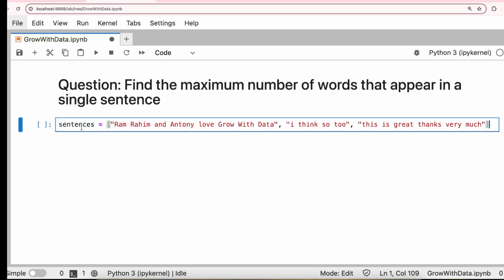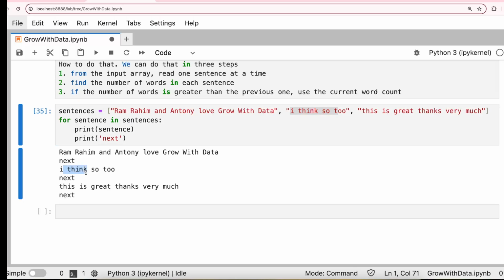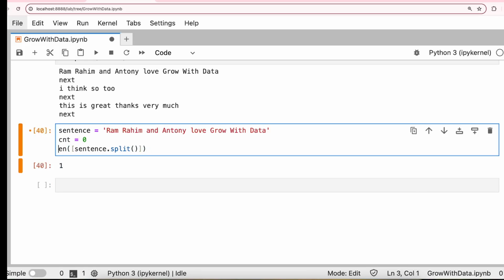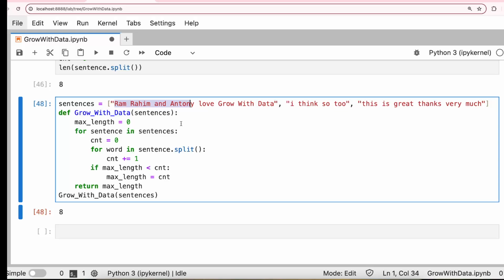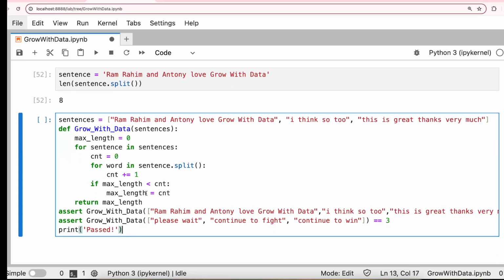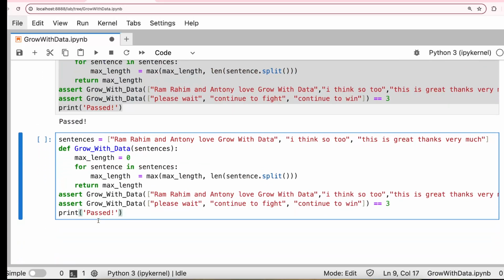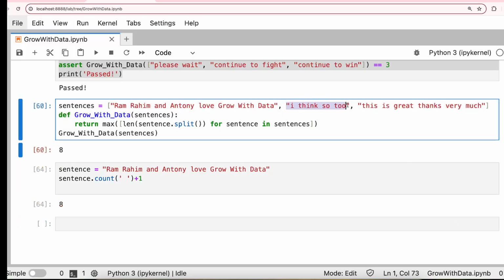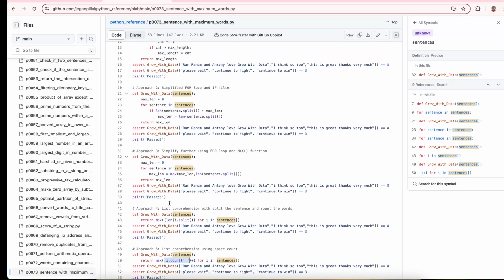Sentence with Maximum Words | Python Interview Questions | Data Engineer Interview Questions | FAANG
Video 209: In this video, we are going to find the sentence with maximum words from a list of sentences

You are given a array of sentences and asked to return the maximum number of words in a single sentence.

In this video, we are going to discuss various methods to find the solution

*** Approach 1: Brute Force Method ***
    This approach involves a nested loop to iterate through each sentence and each word within the sentence. By counting the words in each sentence and updating the maximum length as needed, the function finds the maximum number of words in any sentence.

*** Approach 2: Simplified FOR Loop and IF Filter ***
    Here, we simplify the nested loop by using a single loop and an if statement to filter sentences with more words than the current maximum. This reduces the complexity while achieving the same result.

*** Approach 3: Further Simplification with MAX() Function ***
    Building upon the previous approach, we use the max() function to compare the length of each sentence directly with the current maximum length. This eliminates the need for an explicit if statement, making the code even more concise.

*** Approach 4: List Comprehension with Splitting Sentences ***
In this approach, we use list comprehension to split each sentence into words and calculate the length of each resulting list. By taking the maximum of these lengths, we determine the maximum number of words in any sentence.

*** Approach 5: List Comprehension Using Space Count ***
Similar to the previous approach, this method also employs list comprehension. However, instead of splitting sentences into words, it counts the number of spaces in each sentence and adds 1 to get the word count. Again, the maximum of these counts gives the desired result.

These approaches demonstrate various ways to tackle the problem, each with its own trade-offs in terms of readability, efficiency, and coding style. Depending on the context and requirements, you can choose the most suitable approach for your application.